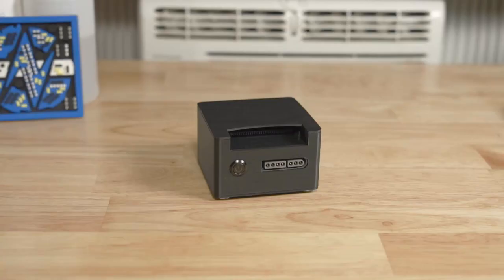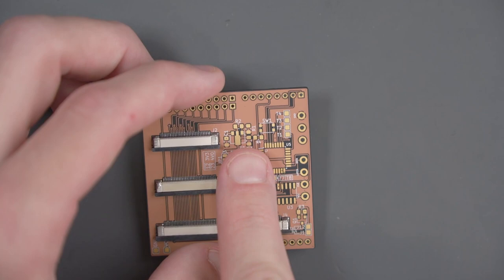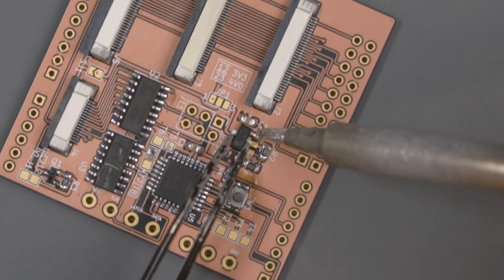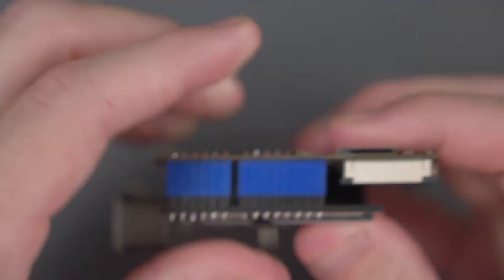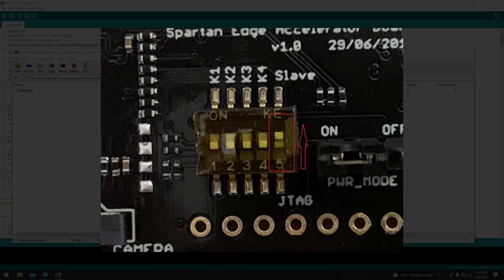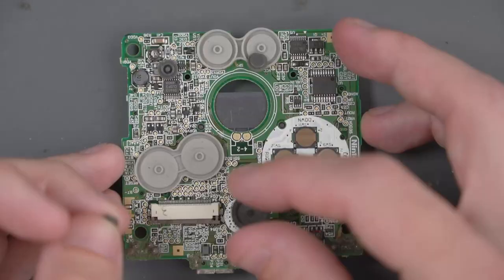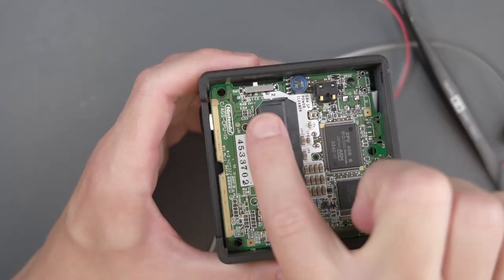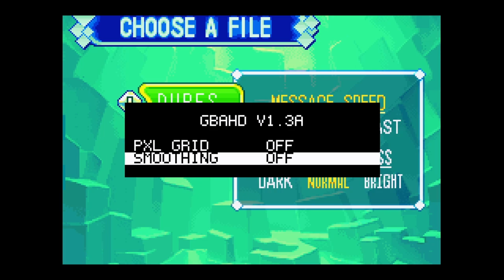gbaHD - Open Source Game Boy Advance SP Consolizer!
Learn how to build a gbaHD using a Game Boy Advance SP!

gbaHD is an open source project that converts a GBA or GBA SP into a console that you can play on your TV!

Chapters
00:00 Intro
01:20 Component Overview
01:54 Assemble Shield
12:07 Flash Shield Firmware
15:07 Flash Spartan FPGA Firmware
17:14 Bridge Spartan Pads
17:53 Prepare GBA SP Board
21:26 Test SP Board
23:45 Bridge JP1 Jumper
24:01 Continue Preparing GBA SP Board
26:10 Solder Wire for Analog Audio Output
26:35 (Optional) Solder GBA SP Power Cleaner
27:36 Solder Remaining QSB Wires
27:50 Prepare Case Buttons and Headphone Jack
30:11 Case Assembly
36:52 Using OSD and IGR
37:55 gbaHD vs GBA Consolizer
38:21 Issues and Final Thoughts